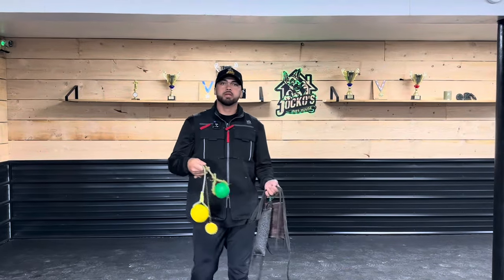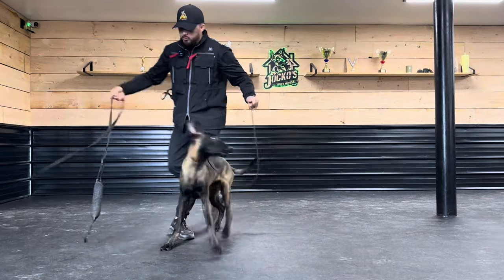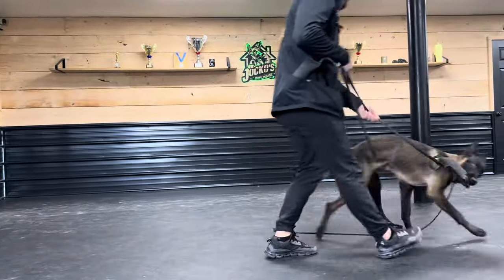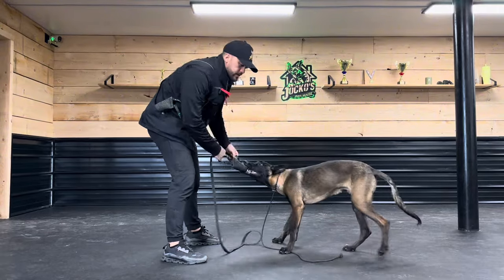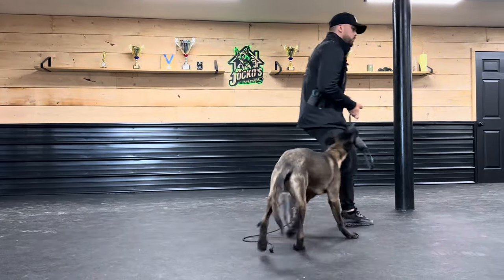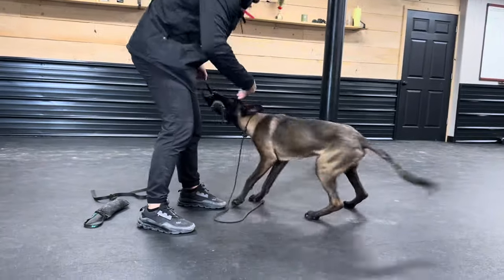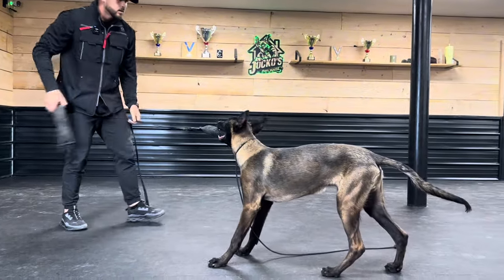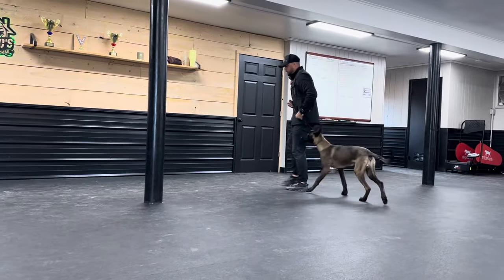Belgian Malinois learning how to play tug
Day 1 session 2 for Ares. In this session we expose him to his first time playing tug. Covering a conflict free out and trying in increase his drive and energy for the game. Stick around for the next video where we do his first protection work session.